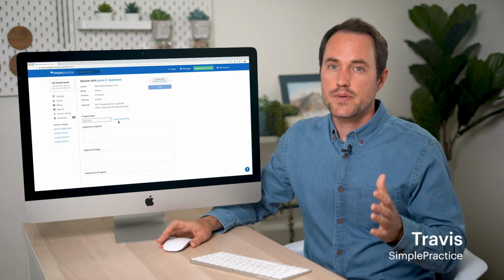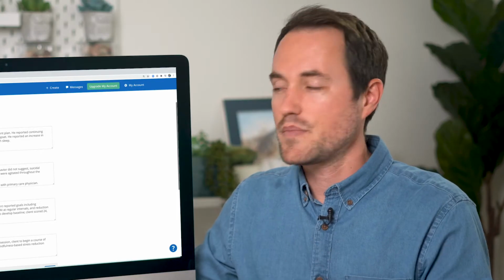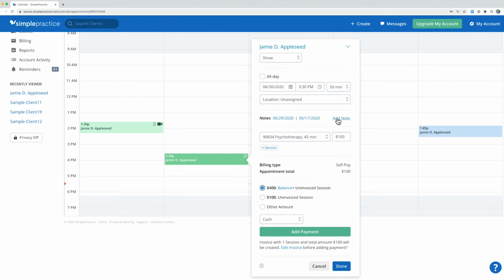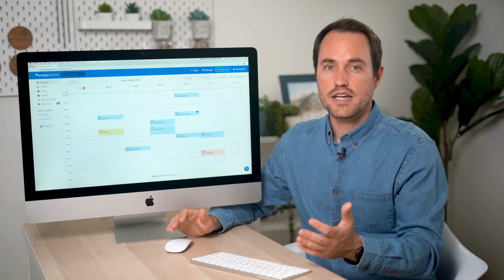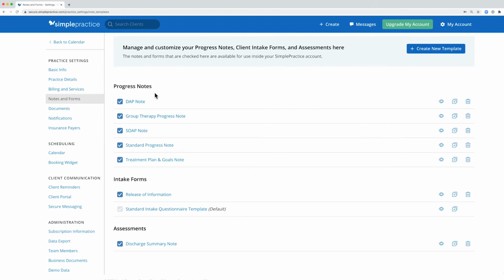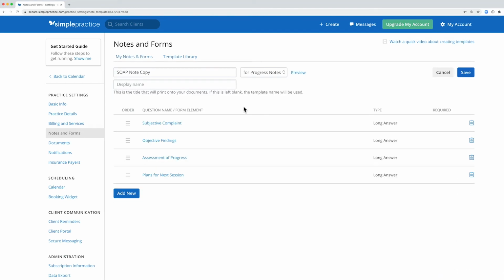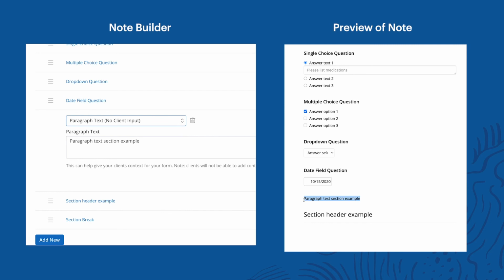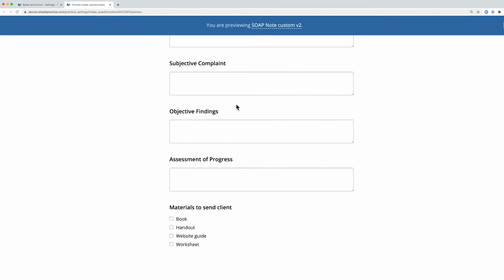Save time on your progress notes with this hidden feature - Simple Practice Tutorial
In this Simple Practice tutorial video, you’ll see how easy it is to build your own template for therapy notes and client intake. By simplifying your notes with SimplePractice, you can save time and improve your documentation.